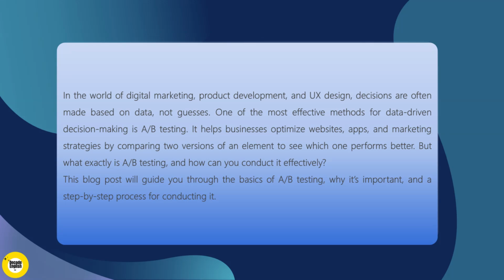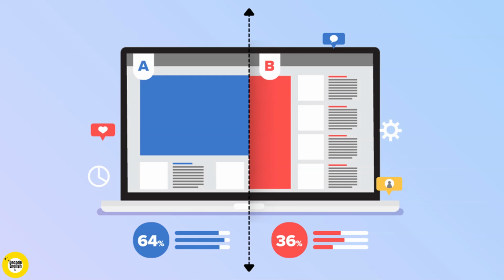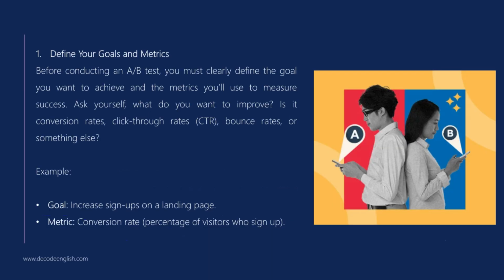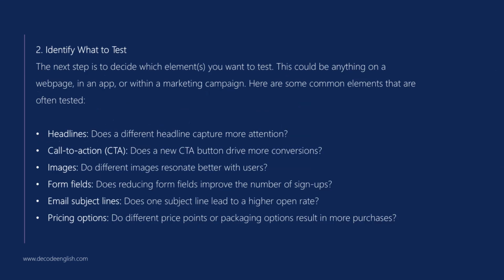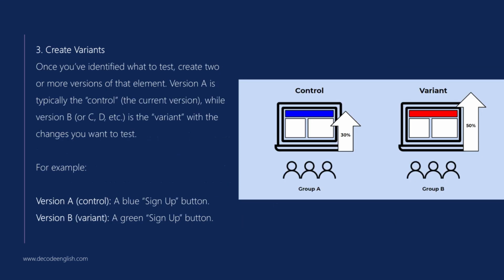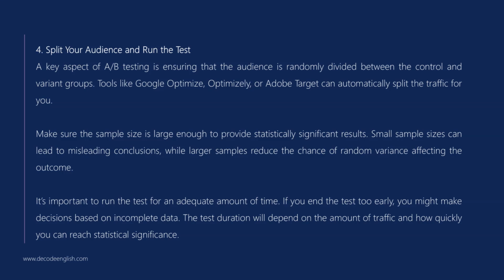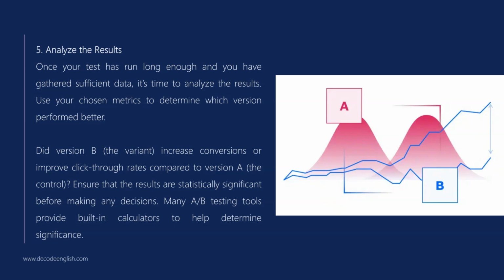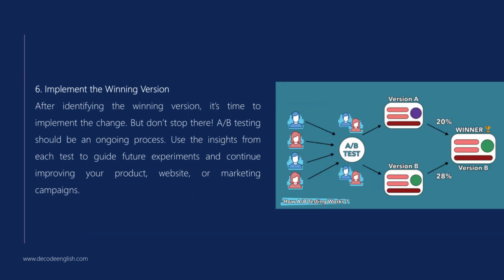What is A/B Testing and How to Conduct It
"Want to make data-driven decisions to boost your website, app, or marketing campaigns? In this video, we dive into A/B testing—a powerful method to compare two versions of an element and find out which one performs better. Learn what A/B testing is, why it’s essential for improving conversion rates and reducing risks, and follow our easy, step-by-step guide to run your own successful A/B tests. Watch now to discover how you can optimize your digital strategy with A/B testing!"
Join us on this journey of empowerment and transformation as we help you unlock your full potential and achieve your goals.

Regular Updates: Never miss out on new content that can help you grow and succeed.
Expert Tutorials: Learn from the best with our easy-to-follow guides and courses.
Inspiration: Stay motivated with our empowering stories and tips.
Community: Join a like-minded community dedicated to personal and professional growth.
Let’s decode the path to success together! 💡📚✨